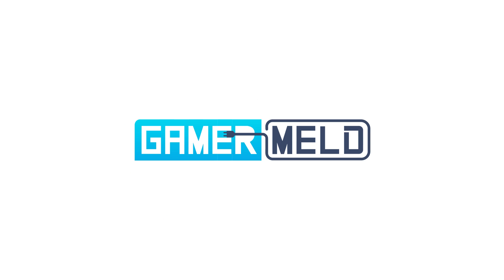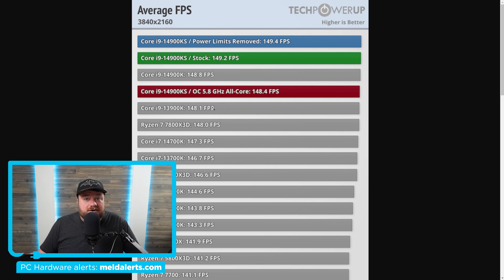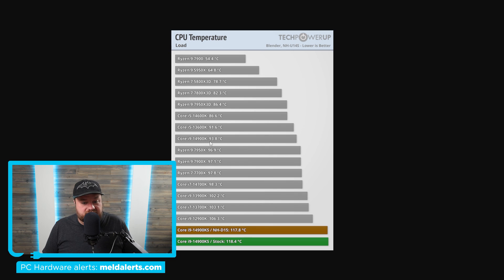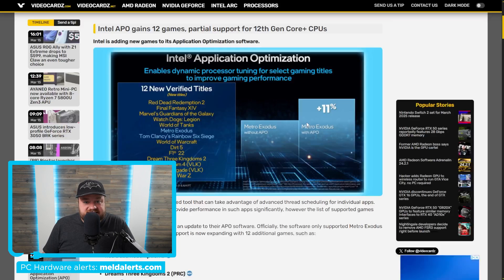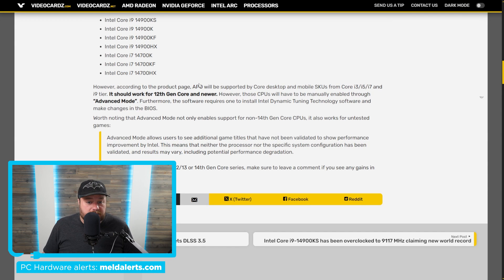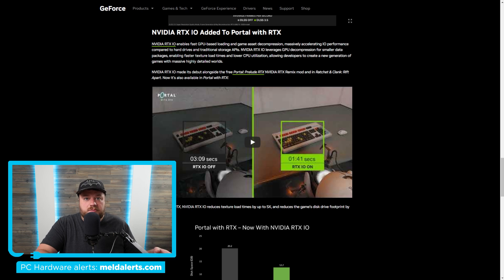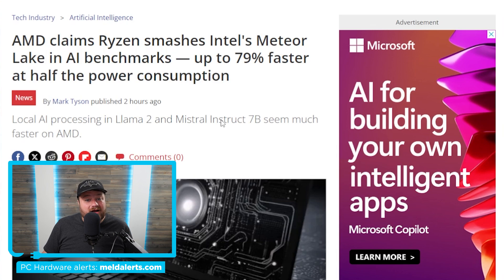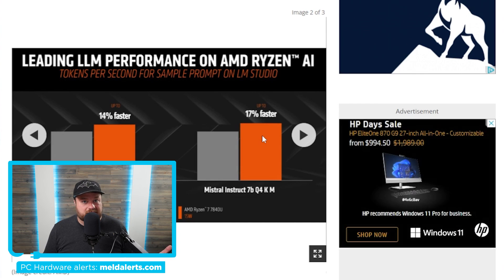Nvidia GPUs Have A NEW TRICK!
Nvidia's GPUs have a new trick, AMD Crushes Intel at this, Intel gives out more performance and DO NOT buy Intel's New CPU!

TIMESTAMPS
0:00 DO NOT Buy Intel's New CPU
4:18 Intel Gives Out More Performance
6:25 Faster Load Times
8:22 AMD Crushes Intel At This